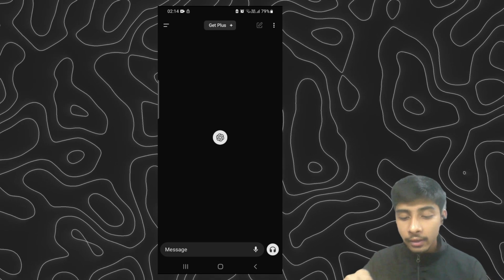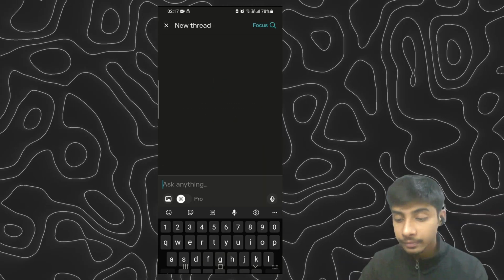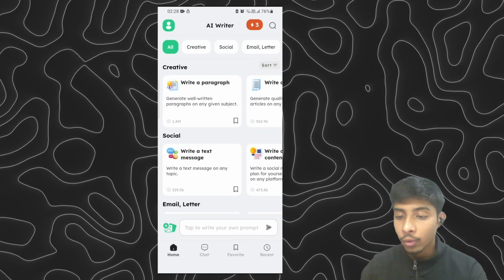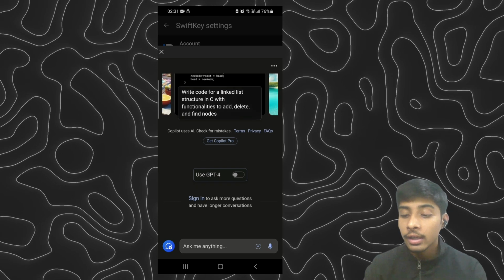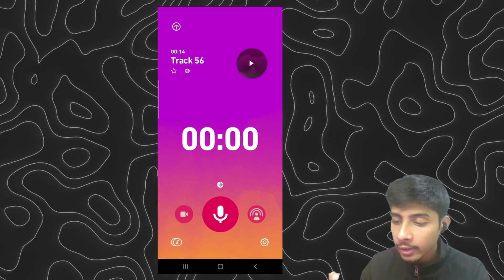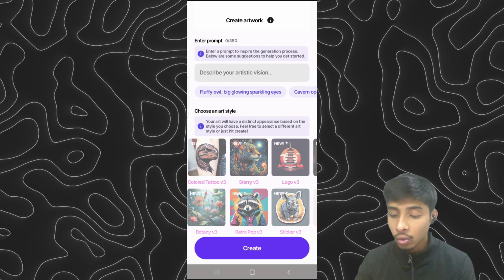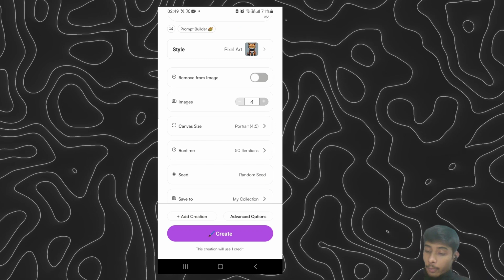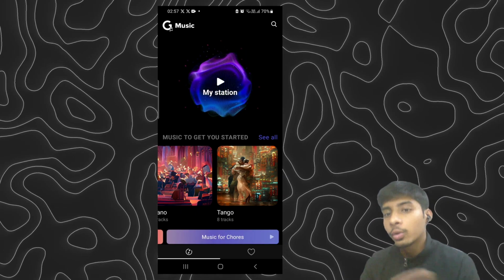12 FREE AI apps to must be on your mobile phone!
🔥 Enjoyed this video? Don't miss out on more exciting content! 🚀